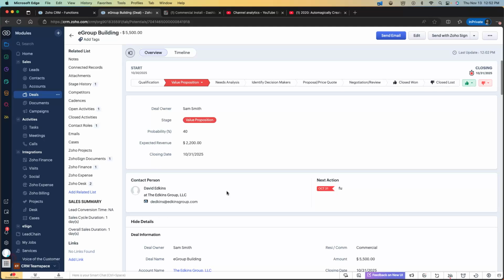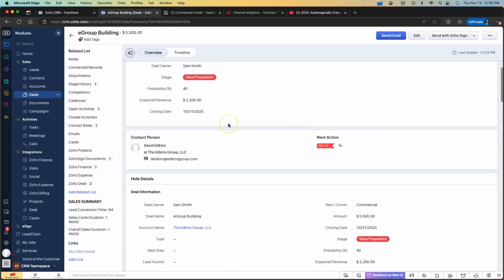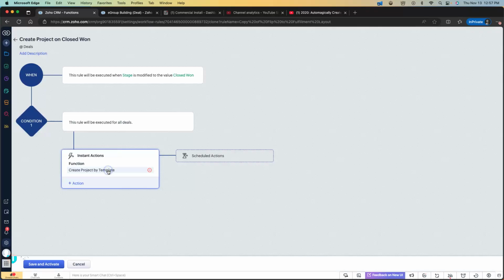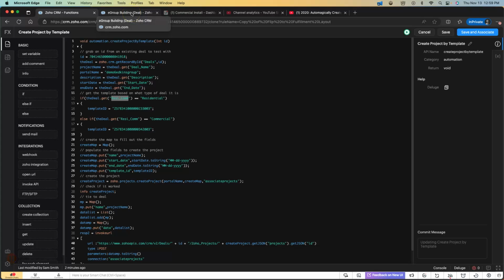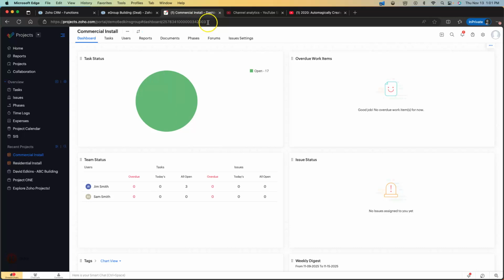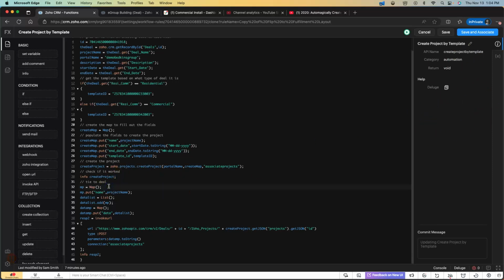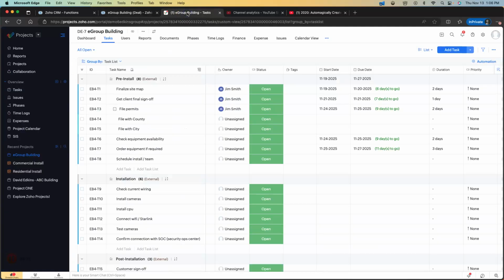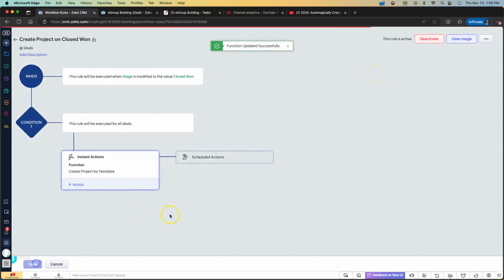[*2025 Update]: Automagically create Zoho Project with particular template based on CRM deal type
We posted a video five years ago showing how to use a Zoho function to create a Zoho Project when the deal is marked closed won.

We received a comment on that video asking how to have it create a project with a particular template based on the type of deal that was won.

Thought what a great question...so created this video to answer that...

Here is the code to copy and paste into your Zoho:

void automation.createProjectByTemplate(Int id)
// grab an id from an existing deal to test with
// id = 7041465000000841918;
// get the template based on what type of deal it is
if(theDeal.get("Resi_Comm") == "Residential")
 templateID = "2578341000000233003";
else if(theDeal.get("Resi_Comm") == "Commercial")
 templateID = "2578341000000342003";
// create the map to fill out the fields
createMap = Map();
// populate the fields to create the project
createMap.put("name",projectName);
createMap.put("start_date",startDate.toString("MM-dd-yyyy"));
createMap.put("end_date",endDate.toString("MM-dd-yyyy"));
createMap.put("template_id",templateID);
// create the project
createProject = zoho.projects.createProject(portalName,createMap,"associateprojects");
// check if it worked
info createProject;
// tie to deal
mp = Map();
mp.put("name",projectName);
datalist = List();
datalist.add(mp);
datamp = Map();
datamp.put("data",datalist);
resp2 = invokeurl
 type :POST
 parameters:datamp.toString()
 connection:"associateprojects"